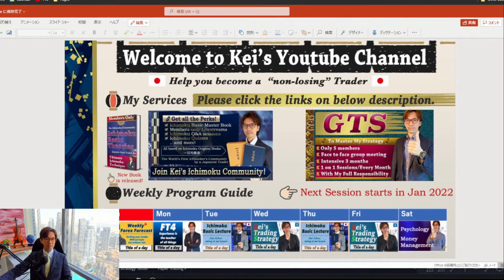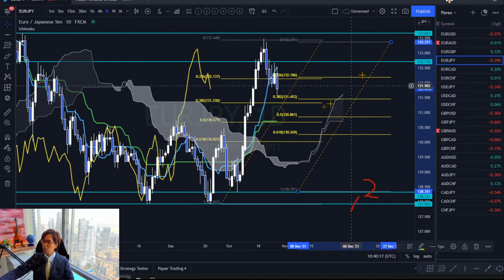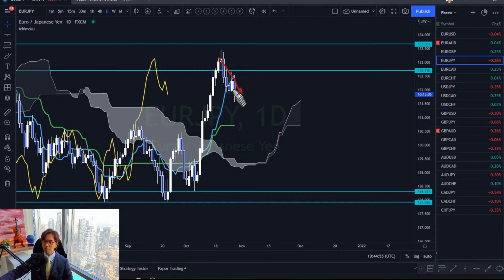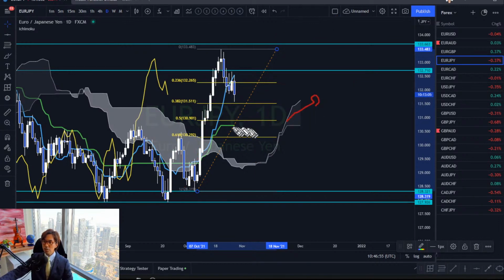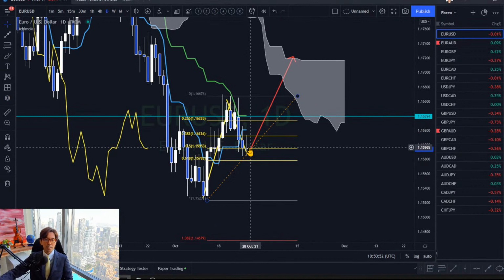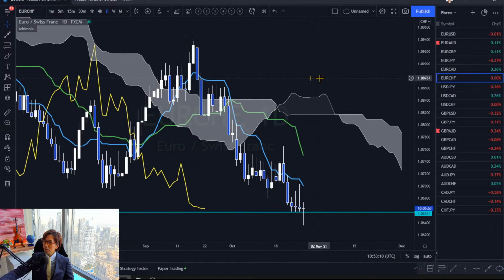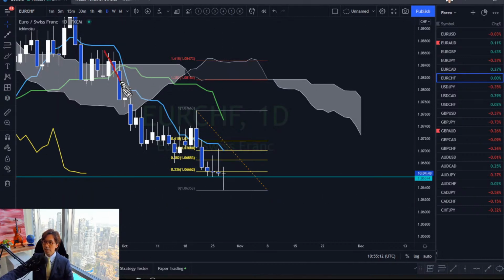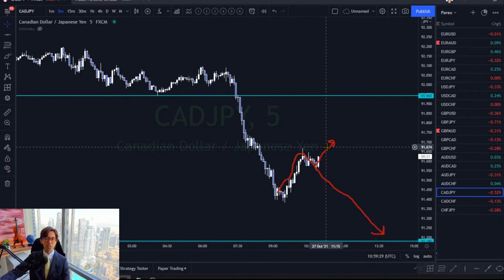Tips to use Fibonacci Retracement / 27 Oct 2021